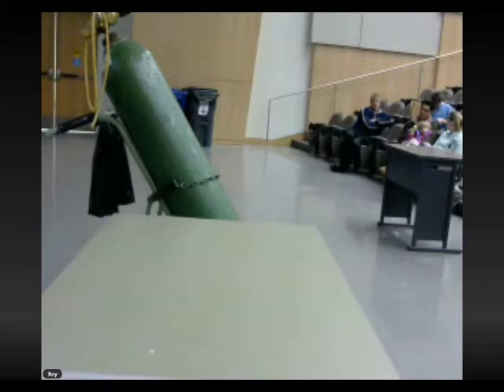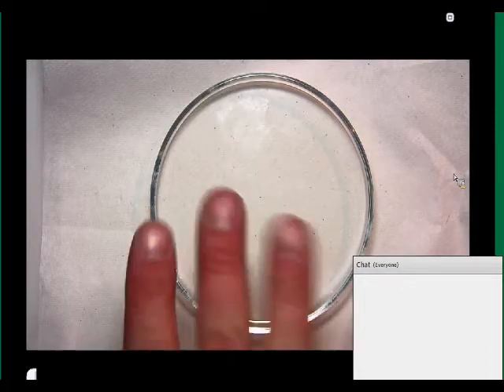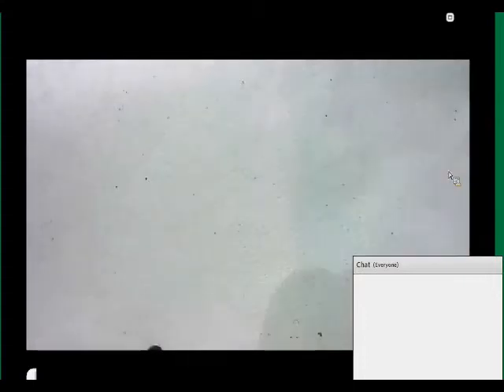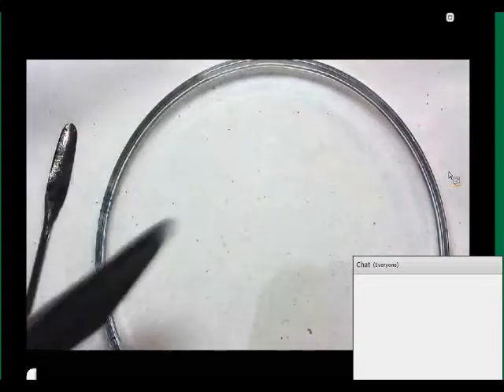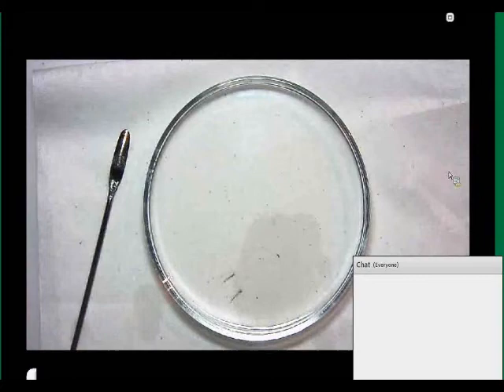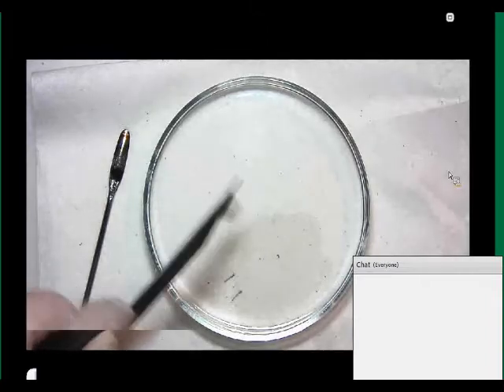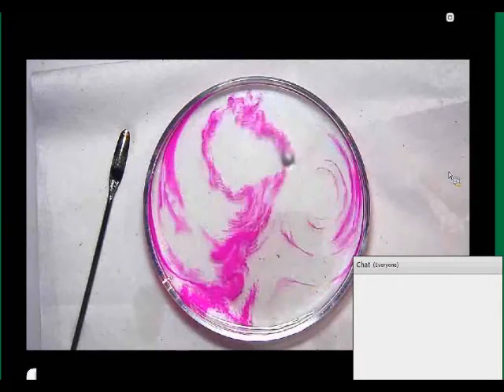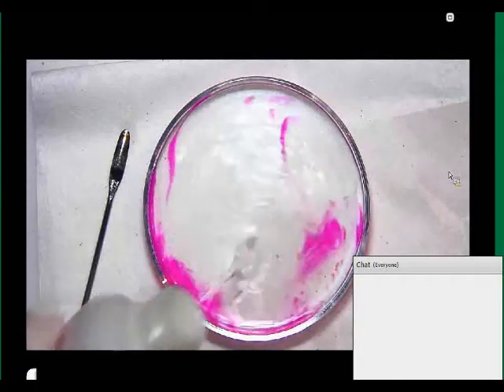Science FUNday - 21 March 2015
Science FUNdamentals is a University of Alberta student organization that focuses on enhancing elementary science education. They work have a repertoire of hands-on activities and work with grade school teachers to enhance the curriculum and make science engaging and fun.

Science FUNdamentals also organizes a year-end Science FUNday held at the University. This event brings together over 30 hands-on stations and attracts 1000 visitors annually. I have the pleasure of being the faculty advisor for Science FUNdamentals and also for giving a keynote presentation at Science FUNday.

This is my presentation. :)